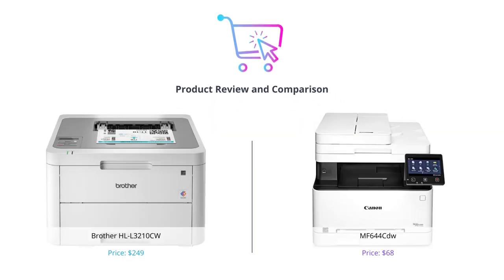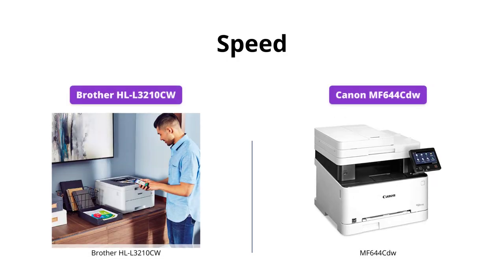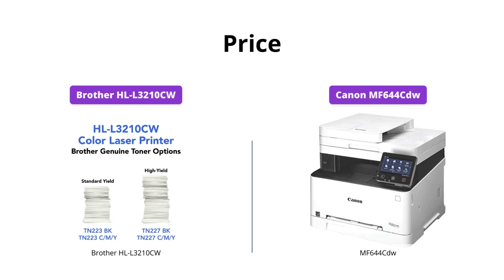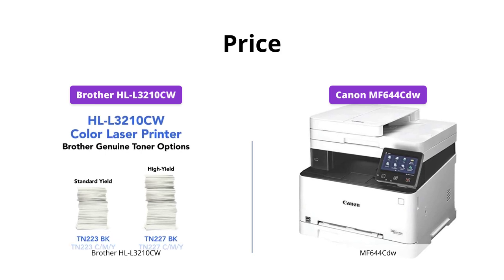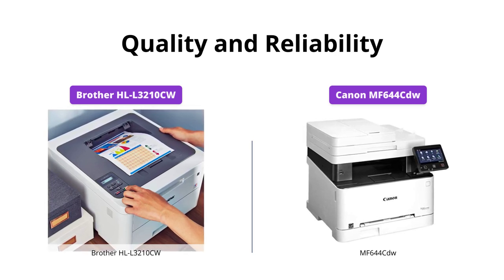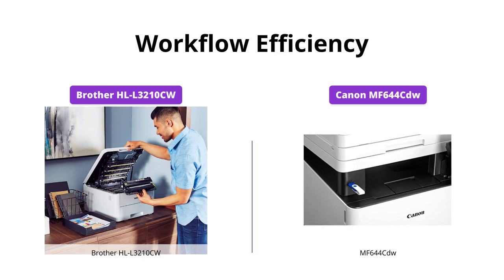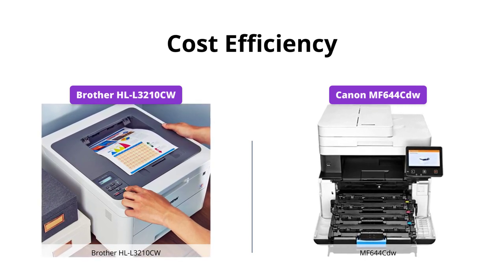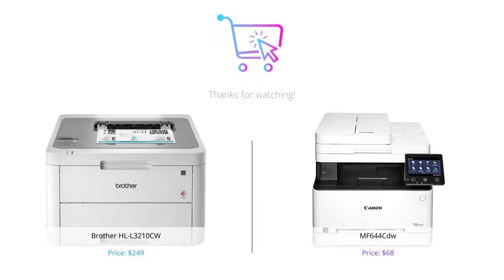Brother HL-L3210CW vs. Canon Color imageCLASS MF644Cdw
Which printer is better? We compare the Brother HL-L3210CW Compact Digital Color Printer and the Canon Color imageCLASS MF644Cdw All-in-One Wireless Duplex Laser Printer.